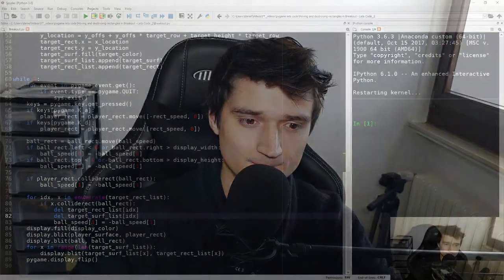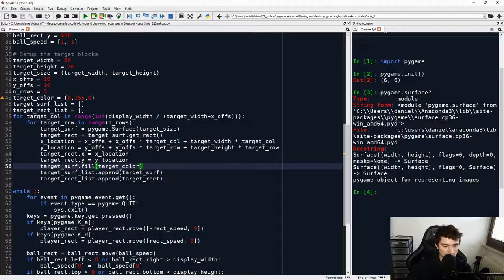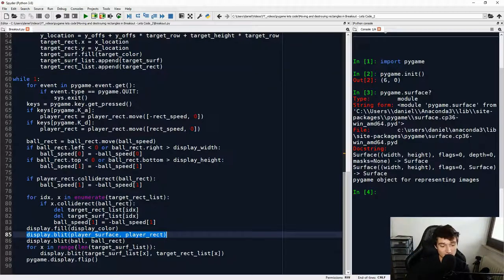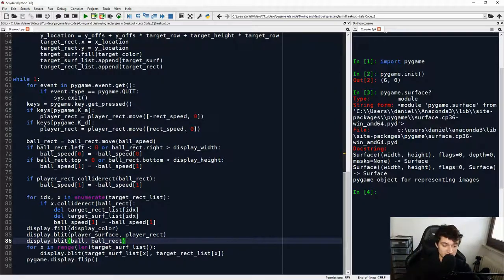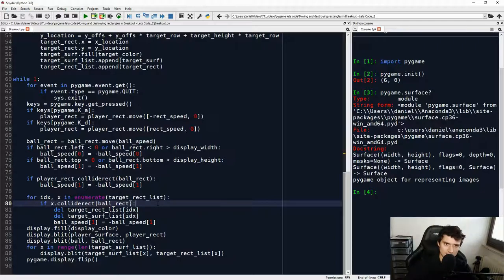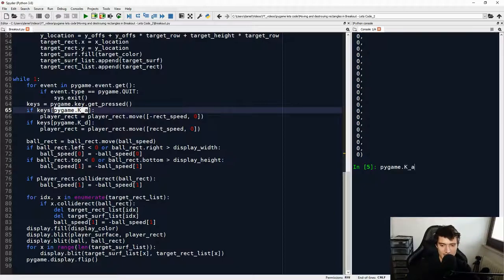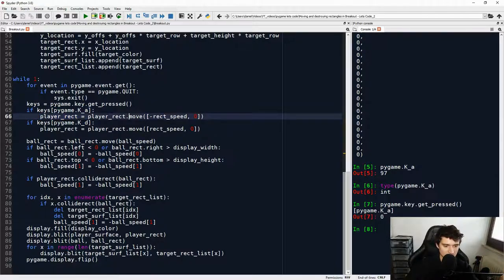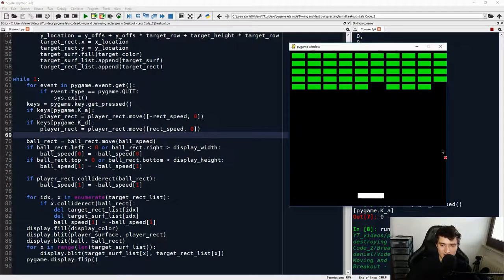Breakout Exercise: Moving and Destroying Rectangles - pygame Tutorial #2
In the beginning I say triangle by accident but don't get confused, this video is all about rectangles. Breakout is a classic Atari game that requires the player to intercept a ball with a rectangle that he is controlling in the lower part of the screen and to hit other rectangles in the upper part of the screen.
Breakout was quite innovative for its time (1976) and today people often try to remake it when they are learning a programming language.
In this video I want to show my implementation of breakout and how to draw rectangles, destroy them and how to move a rectangle with keyboard buttons.